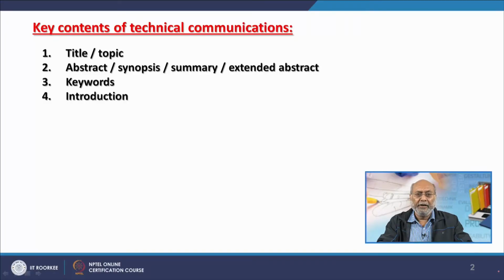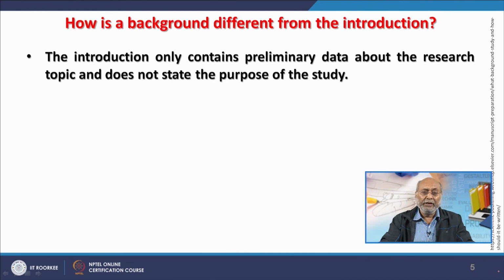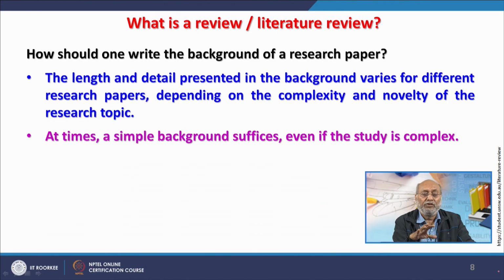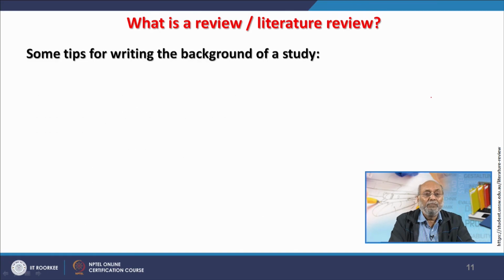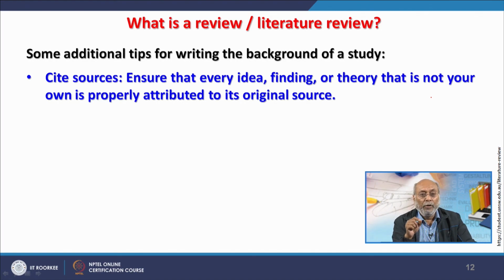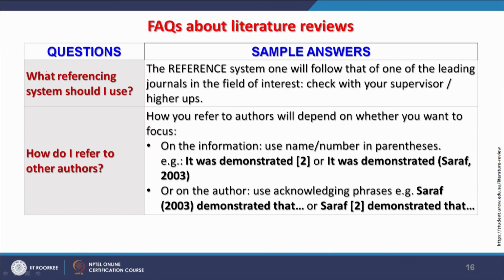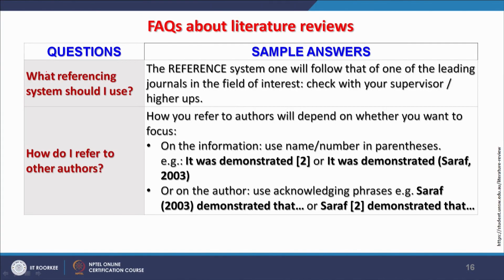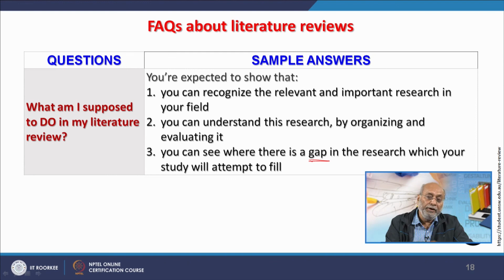Lecture 05-Background and review work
This lecture covers the process of crafting the background section of a research study, emphasizing how it is different from the introduction. Additionally, it addresses the topic of literature reviews, offering guidance on how to effectively structure and write them for research studies.